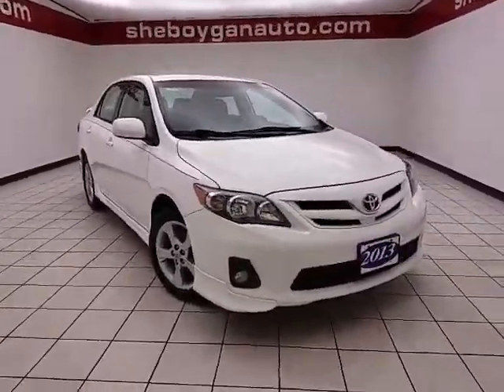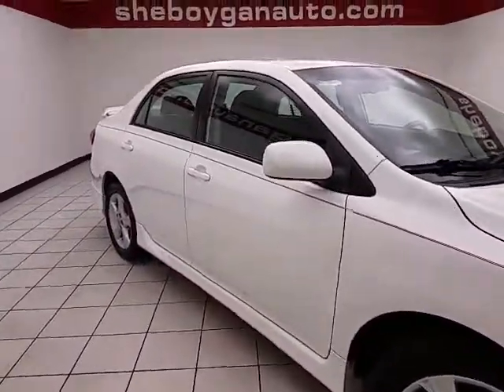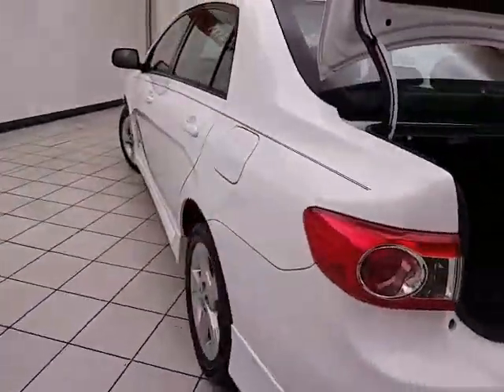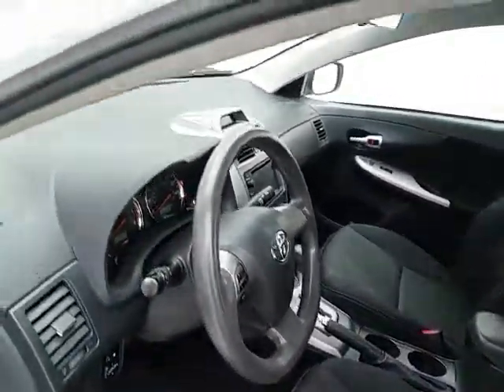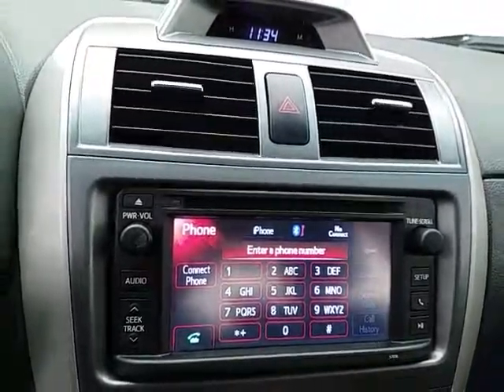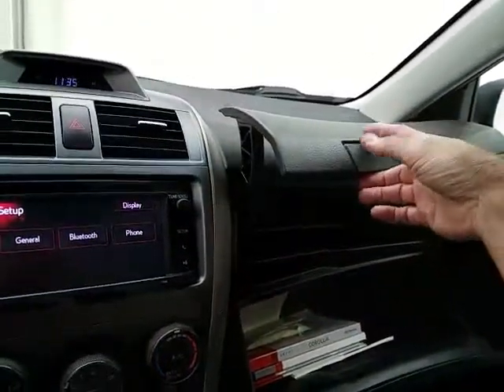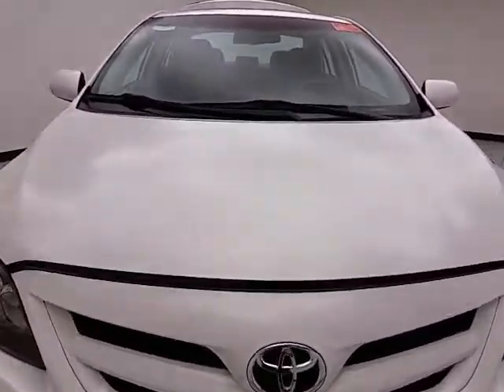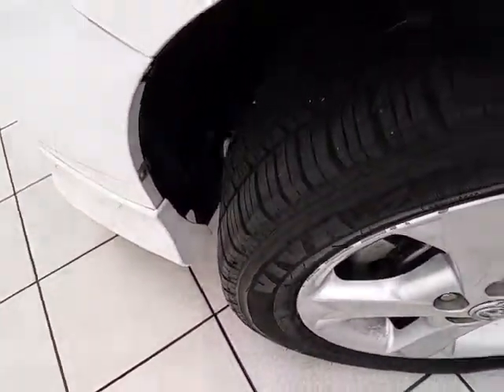Used 2013 Toyota Corolla Appleton WI Sheboygan, WI Z4575XX - SOLD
Year: 2013
Make: Toyota
Model: Corolla
Trim: S
Engine: 1.8L 4 cyls
Transmission: Automatic 4-Speed
Color: White
Mileage: 40182
Stock #: Z4575XX
VIN: 2T1BU4EEXDC101874
Join us at Sheboygan Chevrolet Sheboygan Chrysler Center! Real Winner! Effortlessly greet the everyday commute. It is nicely equipped with features such as 6 Speakers ABS brakes Air Conditioning AM/FM radio AM/FM/CD Player w/MP3/WMA Capability Anti-whiplash front head restraints Brake assist Bumpers: body-color CD player Driver door bin Driver vanity mirror Dual front impact airbags Dual front side impact airbags Electronic Stability Control Front anti-roll bar Front Bucket Seats Front Center Armrest Front fog lights Front reading lights Front Sport Bucket Seats Front wheel independent suspension Heated door mirrors Illuminated entry Low tire pressure warning MP3 decoder Occupant sensing airbag Outside temperature display Overhead airbag Panic alarm Passenger door bin Passenger vanity mirror Power door mirrors Power steering Power windows Radio data system Rear anti-roll bar Rear window defroster Remote keyless entry Speed control Speed-sensing steering Split folding rear seat Spoiler Sport Fabric Seat Trim Steering wheel mounted audio controls Tachometer Telescoping steering wheel Tilt steering wheel Traction control Trip computer and Wheels: 6.5' x 16' 5-Spoke Alloy. This Corolla gives you great fuel efficiency and more bang for the buck than most other cars out there. An Insurance Institute for Highway Safety Top Safety Pick. Three dealerships two locations one goal to be your dealer! At Sheboygan Chevrolet Chrysler we walk it with pride! Our Sales personnel are non-commissioned which means we pay their wages not you!

Address:
3400 S. Business Drive